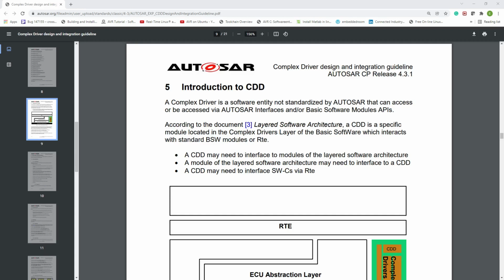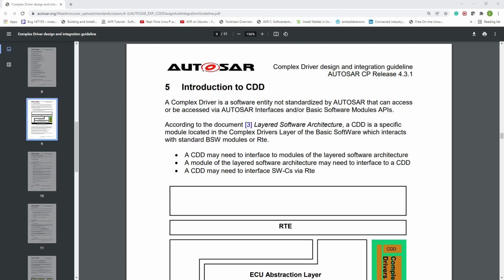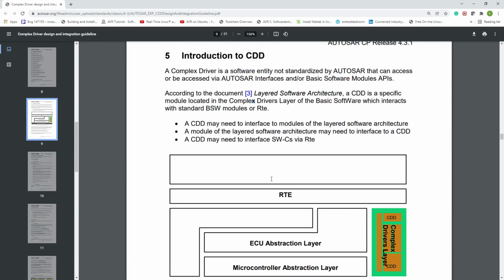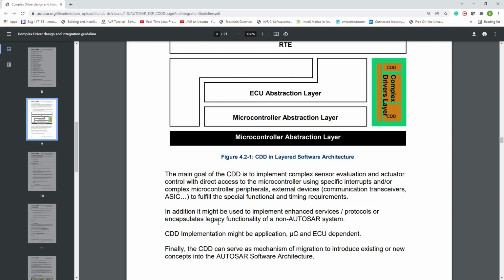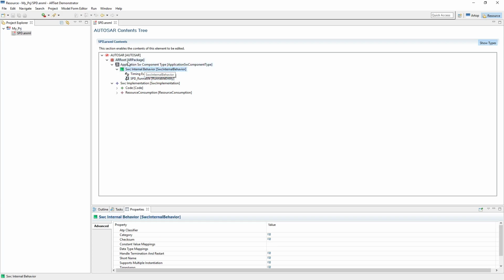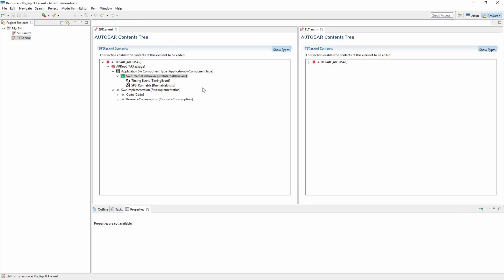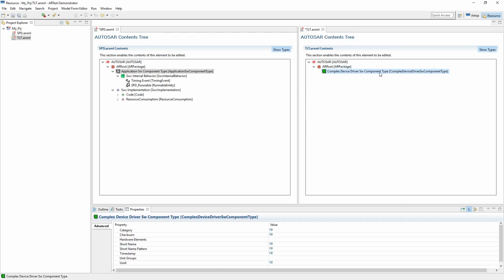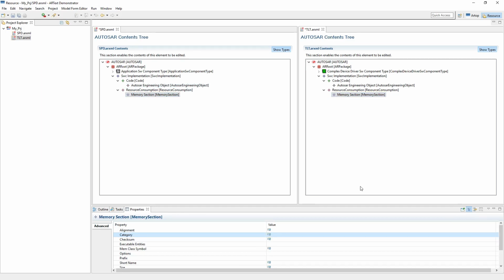Autosar: Complex Device Driver(CDD) arxml demo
If you are new to autosar this video will help you to create a new CDD. Once this is created only then you can start with the cdd integration. Start with the basics!